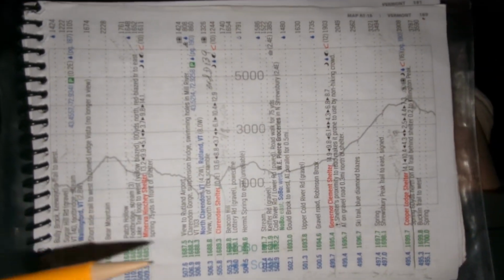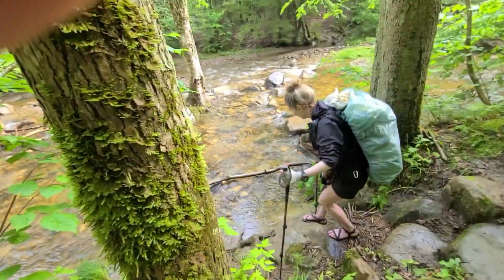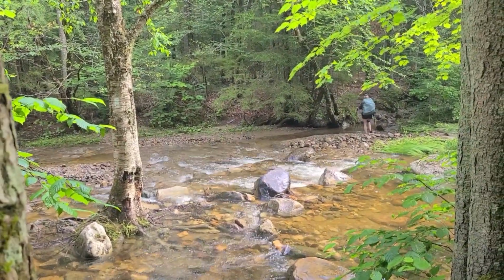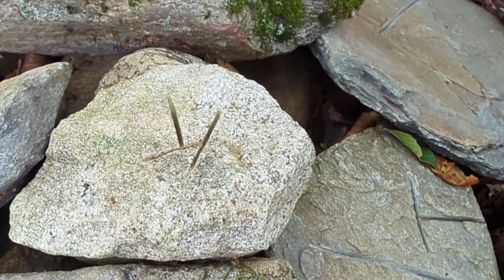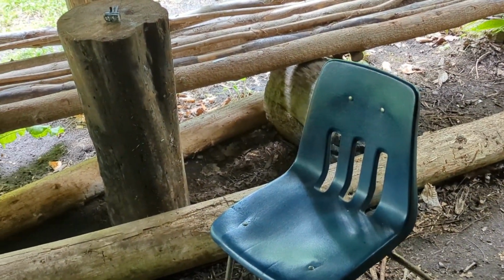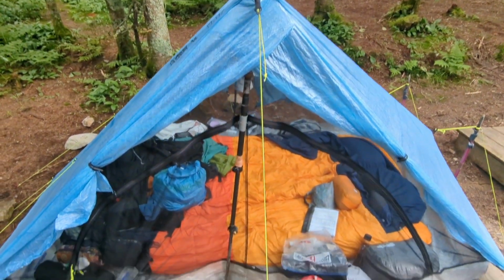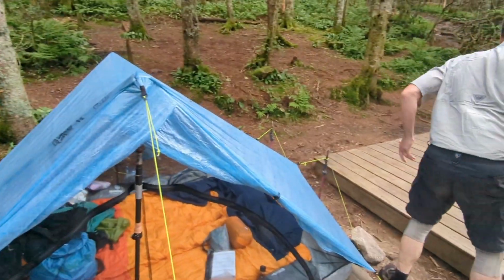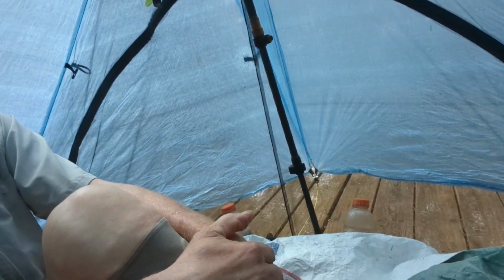Day 140 AT thru-hike. Pete and Lisa.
1689.3 Clarendon Shelter to 1699.7 Cooper Lodge Shelter.